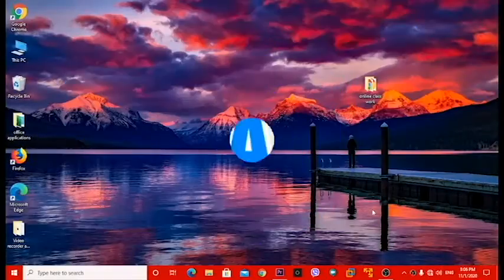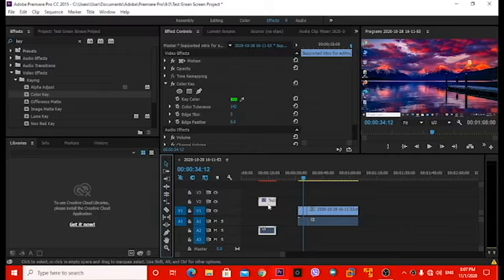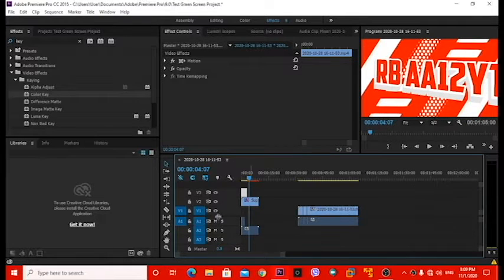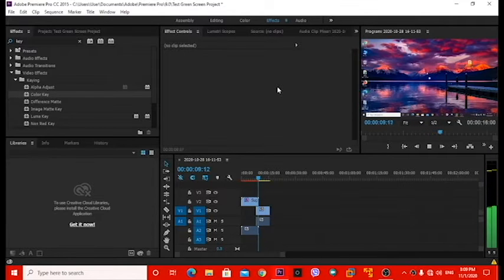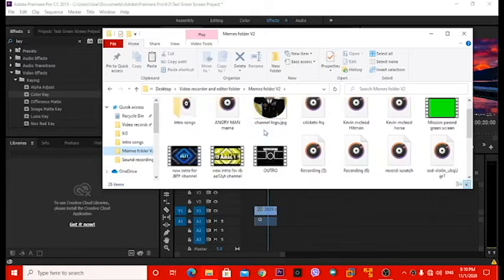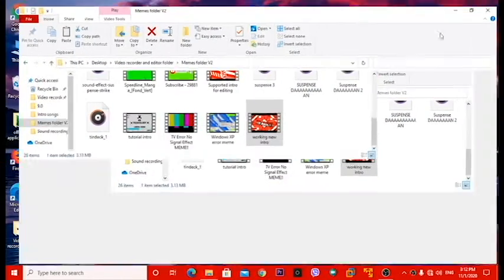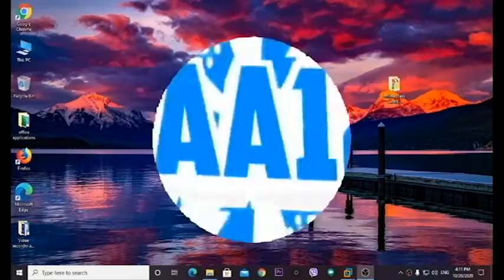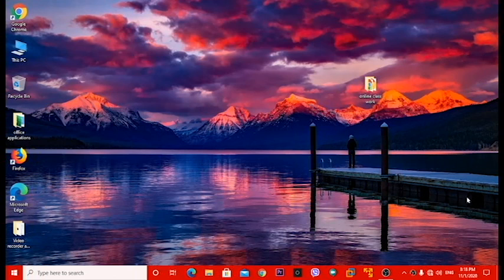How to make a clean mixed intro and add it to a video using adobe premiere!! 3K SUB SPECIAL!!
In return for your subscriptions, here might be a helpful tutorial!! So in todays video i will be showing you guys How to make a clean mixed intro and add it to a video using adobe premiere but idk what its called, a wipe effect from your intro to your video? but still Hit that like button, lets see if we van hit 4000 subs!!

Btw here is the 2500 sub special deal, the screen recorder that i used in my laptop before
Make sure to see the Adobe premiere installation tutorial!!

i will see u guys next week or so!! ;)

WAZZ UR HANDZZZ!